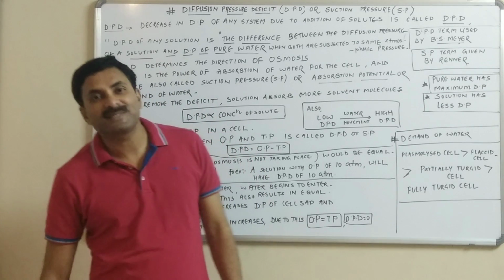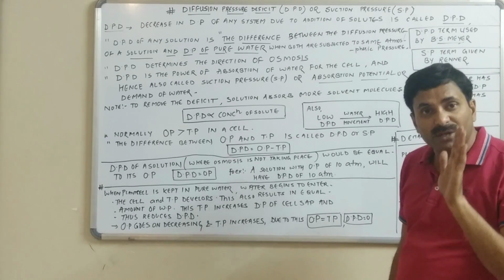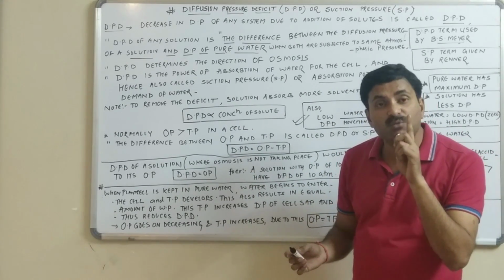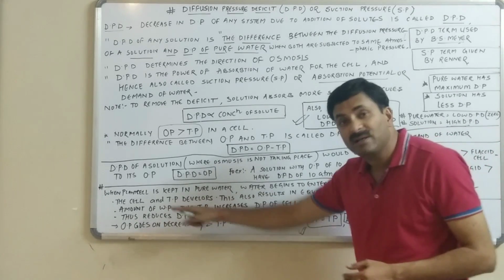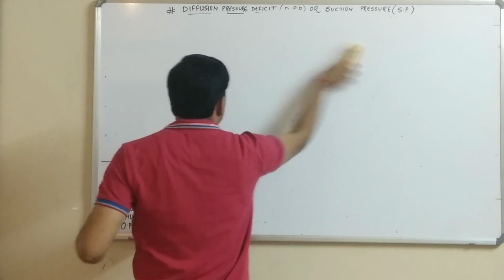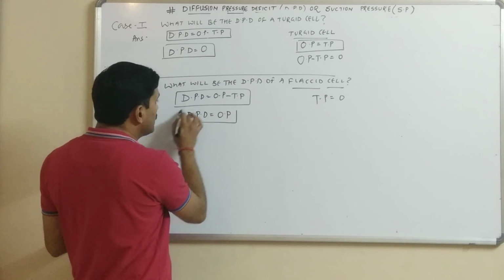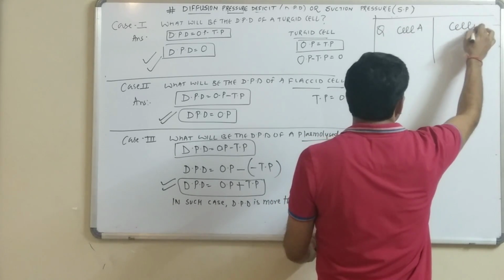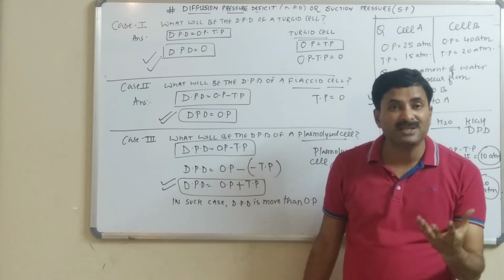Diffusion Pressure Deficit (DPD) Plant Physiology | English Medium